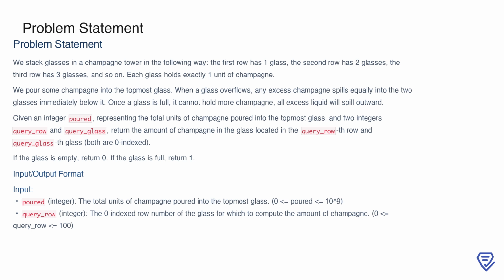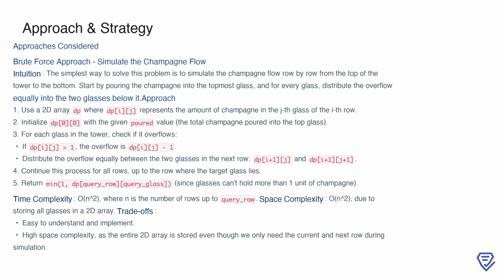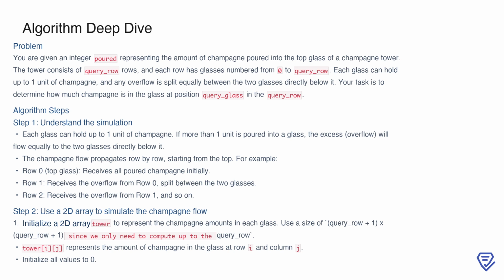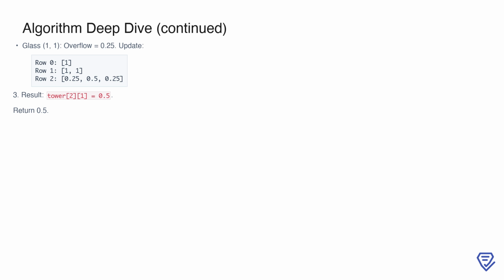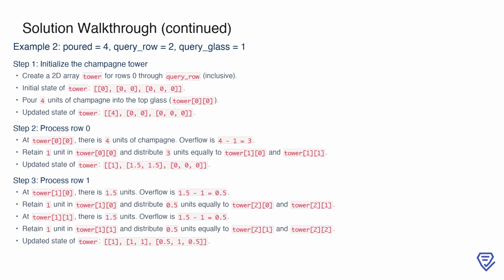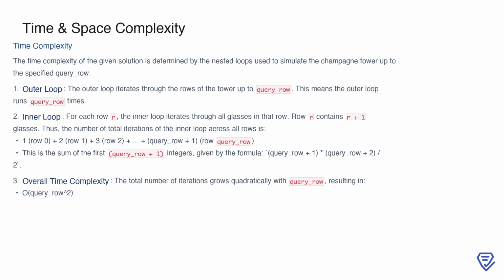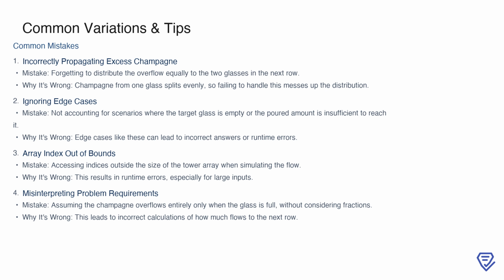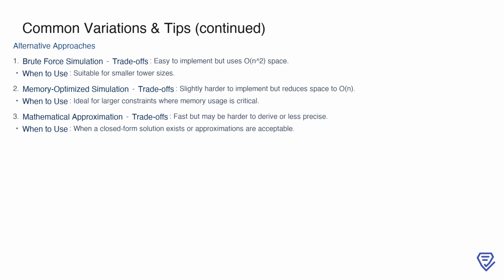LeetCode 799: Champagne Tower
Difficulty: Medium

📚 Topics: Array, Math, Stack, String

⏱️ Timestamps:
00:00 - LeetCode 799: Champagne Tower
00:20 - Problem Statement
01:07 - Problem Statement (continued)
01:45 - Problem Statement (continued)
02:11 - Problem Statement (continued)
02:38 - Problem Statement (continued)
03:24 - Approach & Strategy
04:24 - Approach & Strategy (continued)
05:26 - Approach & Strategy (continued)
06:25 - Algorithm Deep Dive
07:32 - Algorithm Deep Dive (continued)
08:28 - Algorithm Deep Dive (continued)
09:37 - Algorithm Deep Dive (continued)
10:30 - Algorithm Deep Dive (continued)
11:07 - Python Implementation
12:24 - Java Implementation
12:54 - Solution Walkthrough
14:00 - Solution Walkthrough (continued)
15:43 - Solution Walkthrough (continued)
16:29 - Solution Walkthrough (continued)
17:00 - Time & Space Complexity
18:01 - Time & Space Complexity (continued)
19:05 - Time & Space Complexity (continued)
20:09 - Time & Space Complexity (continued)
20:54 - Common Variations & Tips
21:56 - Common Variations & Tips (continued)
22:58 - Common Variations & Tips (continued)
23:48 - Common Variations & Tips (continued)
24:46 - Conclusion
25:05 - Thank You!